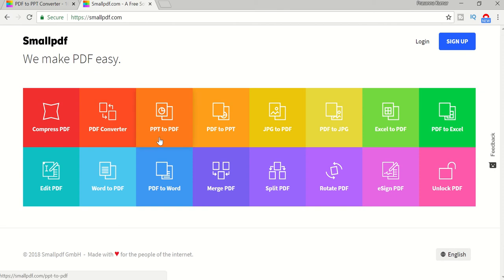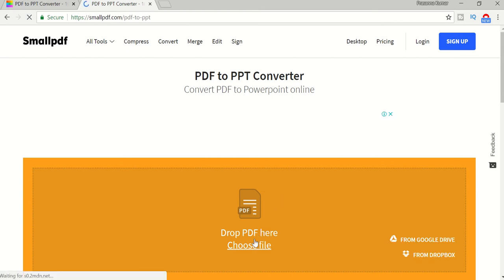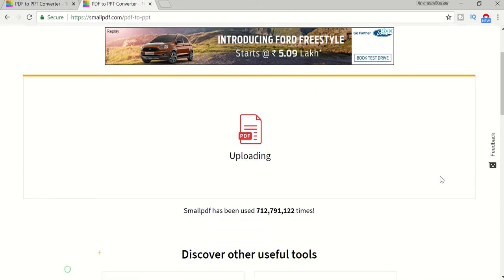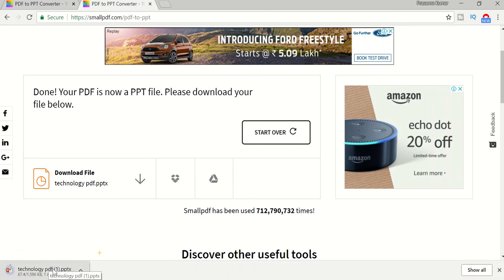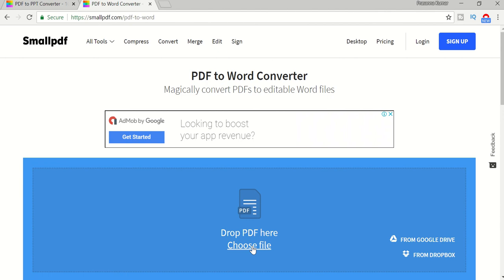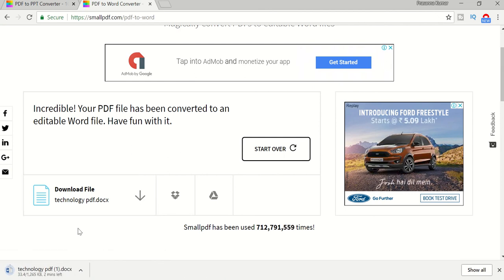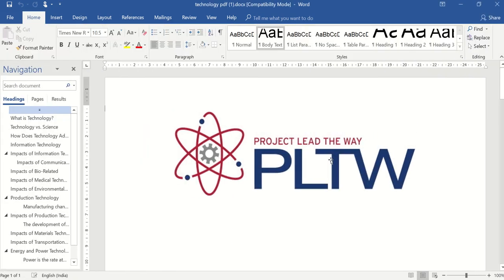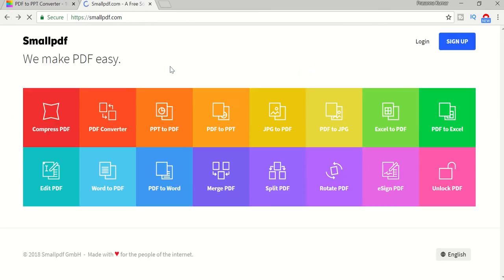How to convert PDF files to other format in english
In this video i want to show how to convert PDF files to other formats like JPEG, word, tiff like this we can change all formats from one format to other.